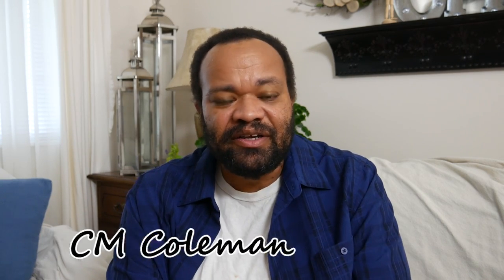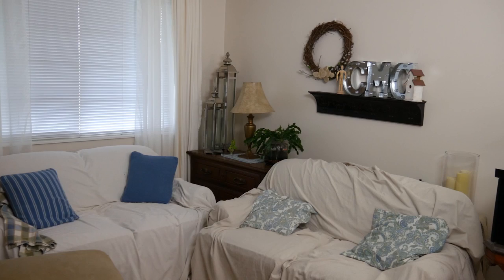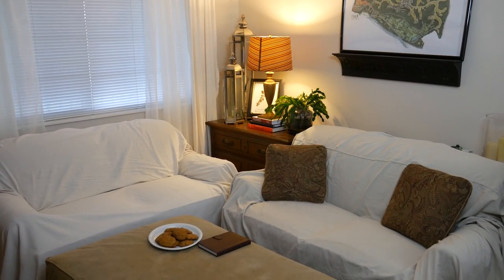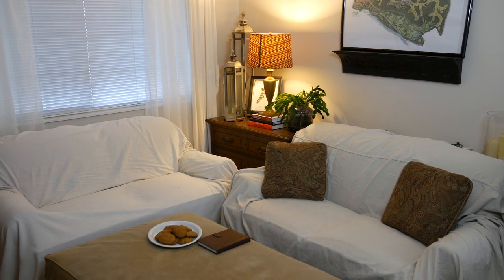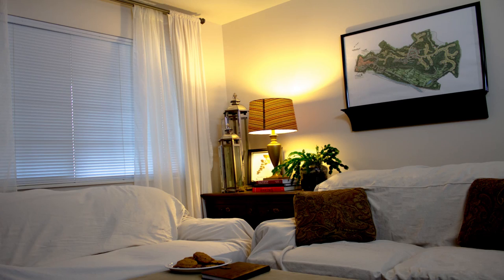How to turn your Living room into a Coffee Shop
You can spend your weekend in your favorite coffee shop without ever leaving your house. A few very easy ideas can change it into a room to kick back and read or play a board game or just relax.
This is our first Fun Friday where I will show you things you can do to have fun at home and this one is a treat.

PRODUCTION:
AudioBlocks Member referral:

KITCHEN SET
Lights
Camera
Microphone
Daylight Fluorescent
SELS LED Tube lights 18 Watts 4 Foot

OFFICE SET
Camera